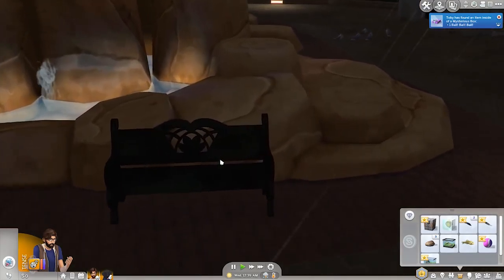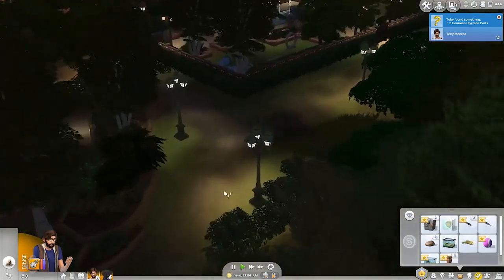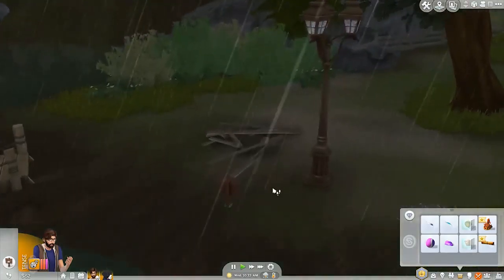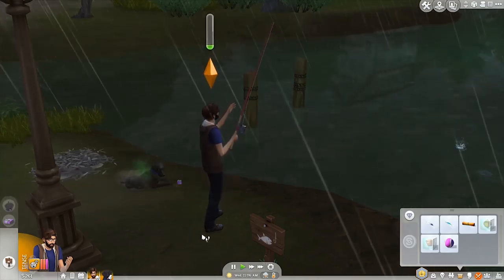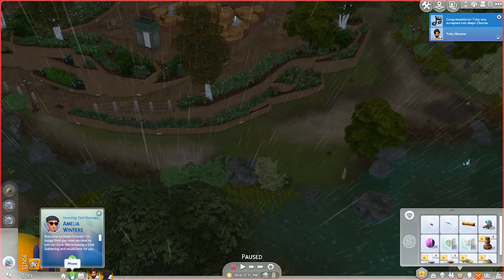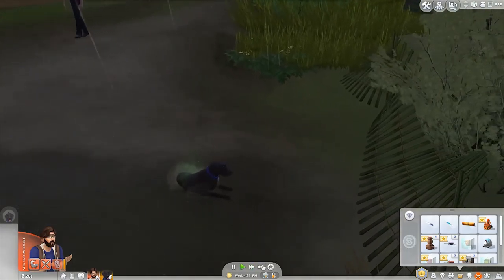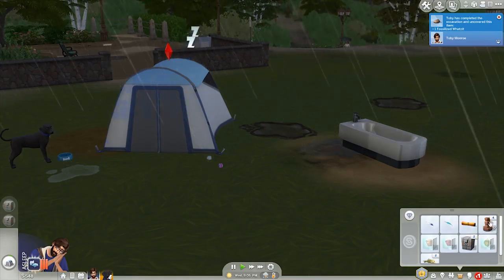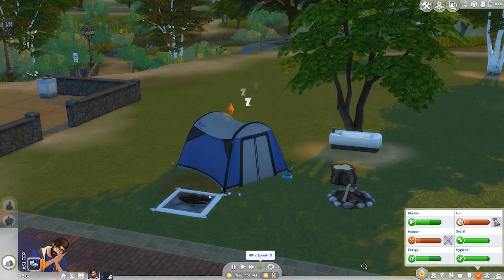The Beginning Of Something Great! | Sims 4 RagsToRiches #1